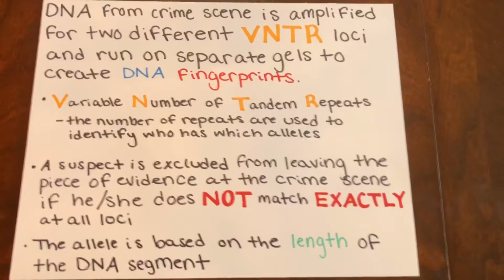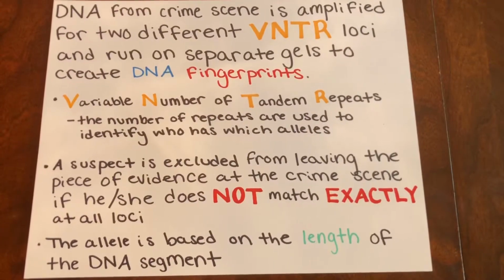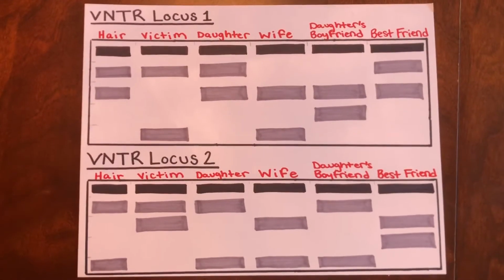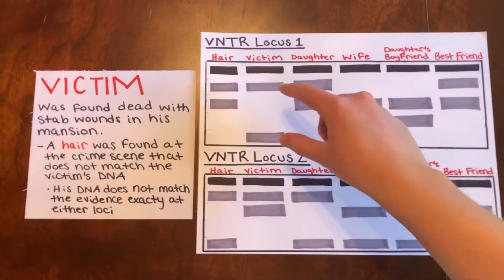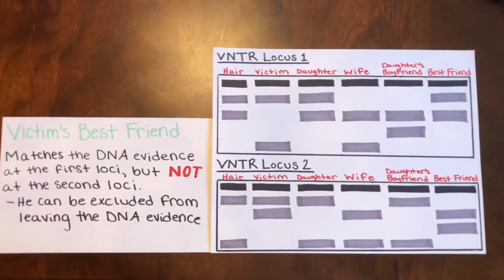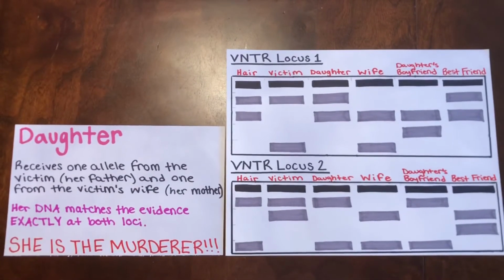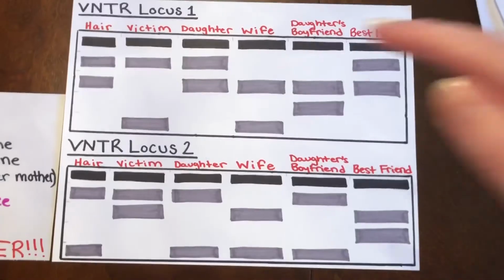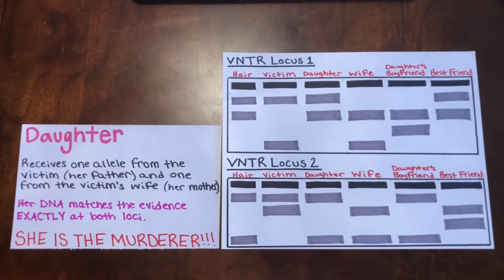DNA Fingerprint Analysis by Emma Mackowsky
NCSU GN 311 Exam 5-2B Video